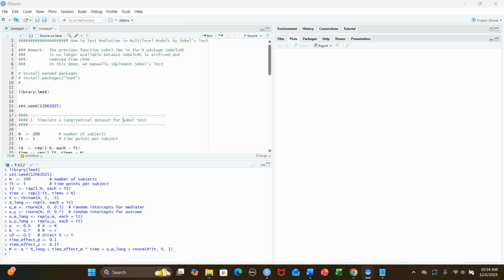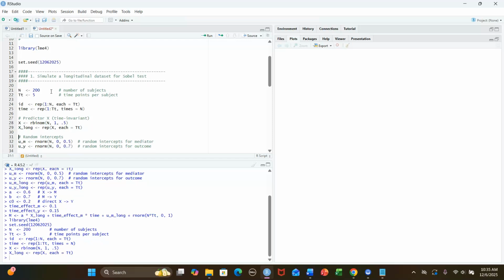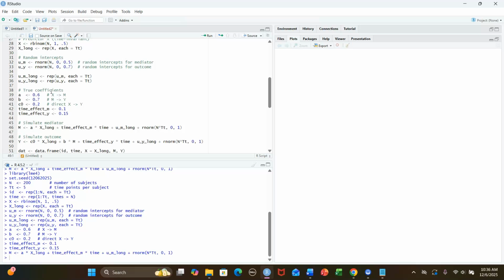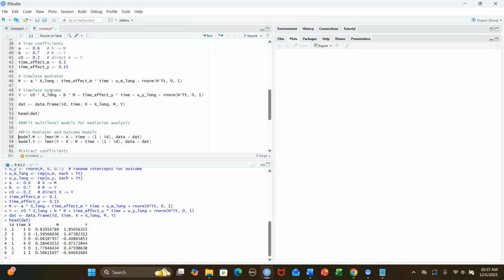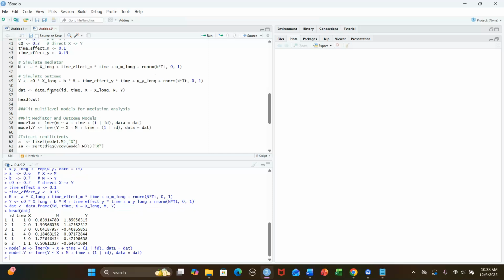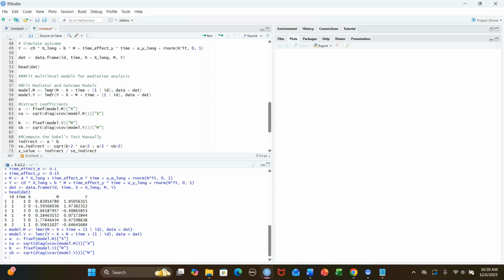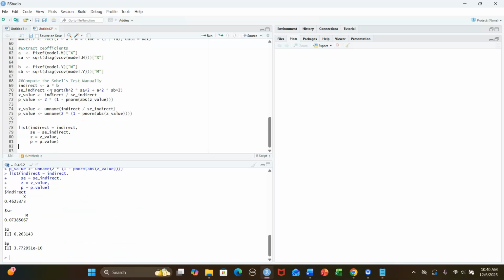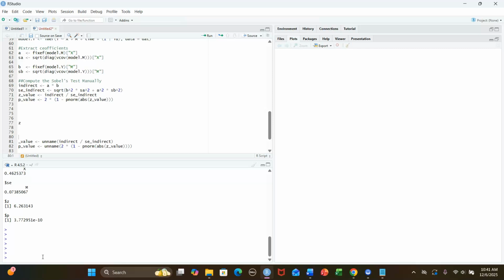How to Test Mediation in Multilevel Models using Sobel's Test#r#sobeltest#mediation#multilevelmodel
This video is a step by step demonstration on how to manually implement the Sobel's Test for multilevel models using R.   First, a longitudinal data with a continuous outcome Y, a time varying meditation M and a constant binary predictor X is created.  Then two linear mixed models are fitted for the mediator and the outcome.  Then the Sobel's Test is implemented by extracting the effects on the paths to compute the indirect effect and its standard error.  The Z value and the P value for testing whether the true indirection effect is 0 are computed.

Unfortunately,  I was not able to find an R package that implement Sobel's Test in multilevel models.   I will continue to search for more advanced tools for mediational analysis in multilevel models.